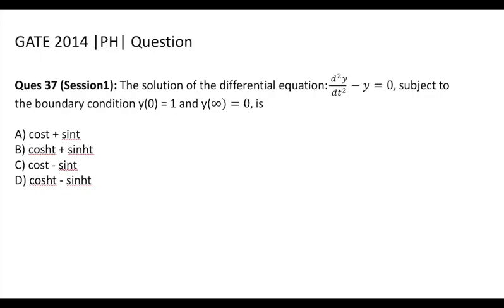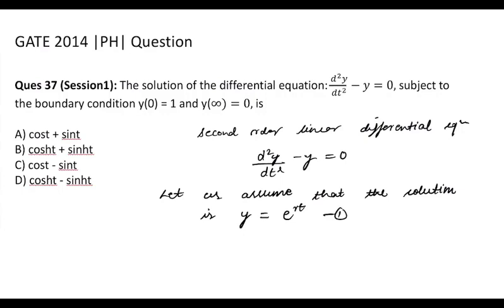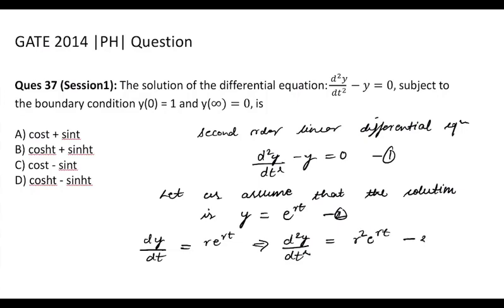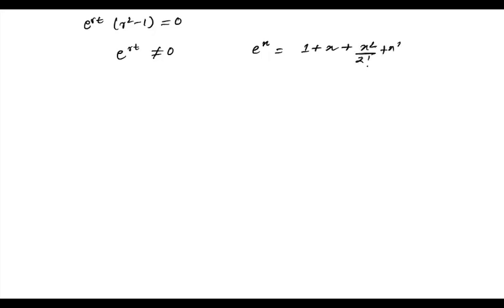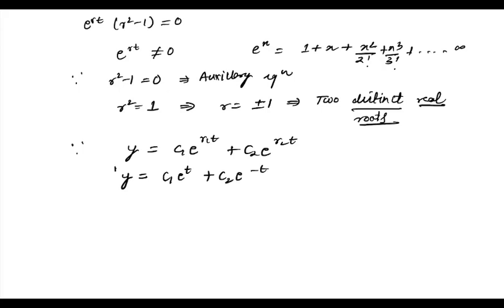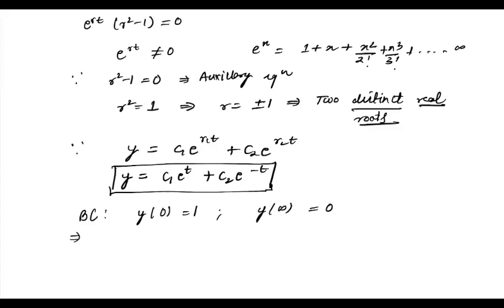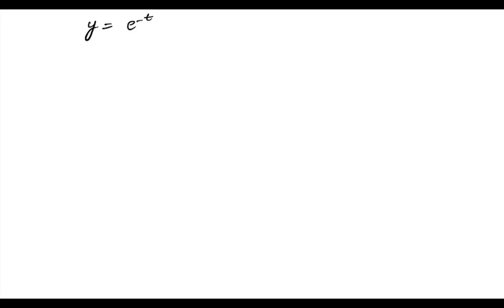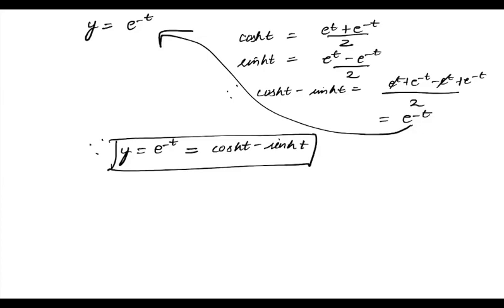Q37 PH 2014